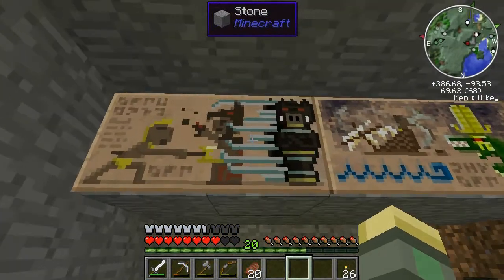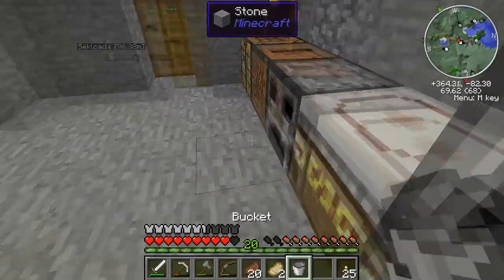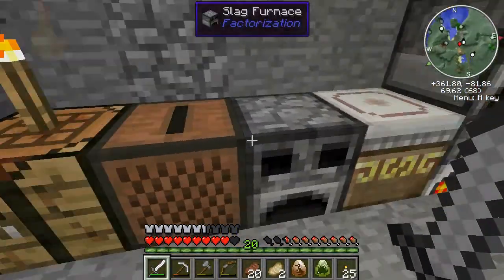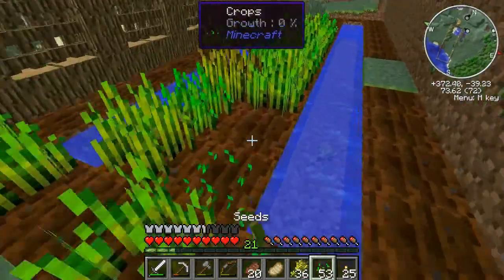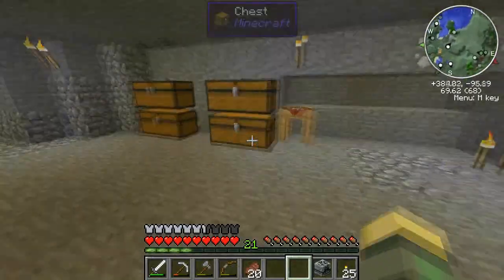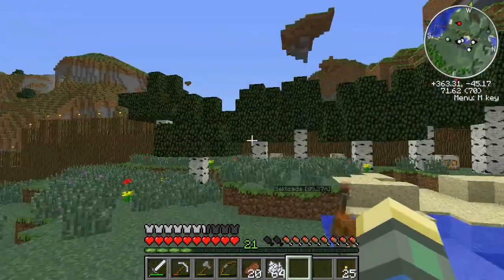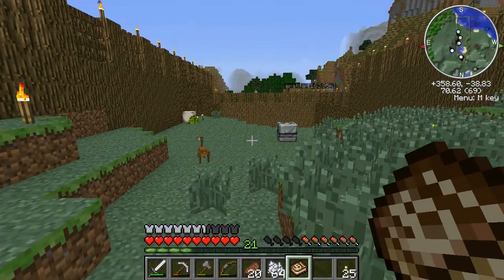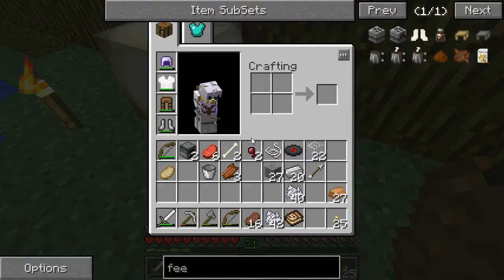Minecraft PonyCraft Archeology Adventure Ep 5 @AdventurePros Gaming Channel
This is the adventure of spikey one of his origanal series brought back to life.
Watch as he explores the acient world of the dinosuars as a Pony!
Come with him and enjoy while he plays PONYCRAFT!

Let's bust that "LIKE" button open. Show your Love for the Channel.

Mod list:
WildCaves
Furniture Mod
Better Storage
Build Craft
Factorization
Forestry
Fossil and Archeology
Industrial Craft
Minecraftcomes alive
MIne Factory Reloaded
optifine
ReiMinimap
Tinkerers Construct
TrainCraft
Waila

JOIN our Server Here
DUNGEON & DRAGONS SERVER INFO:

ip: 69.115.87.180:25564